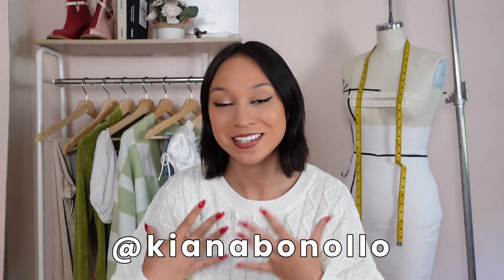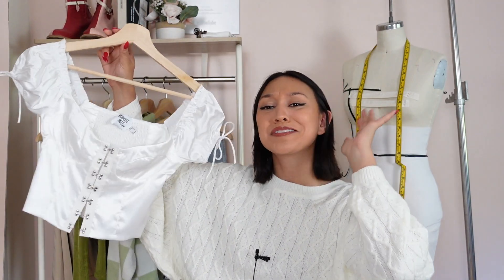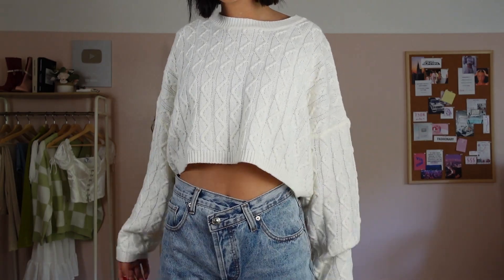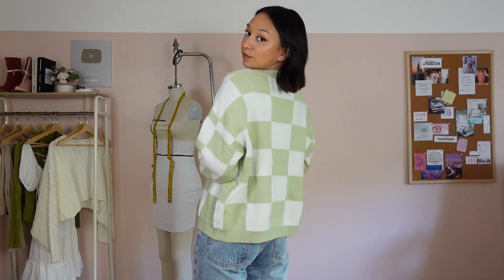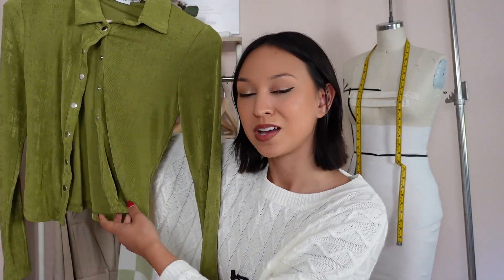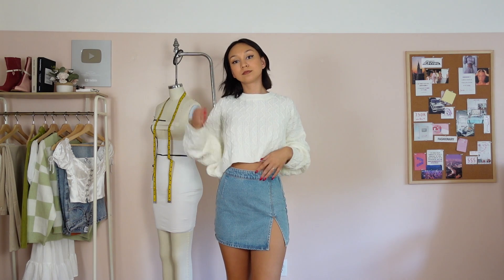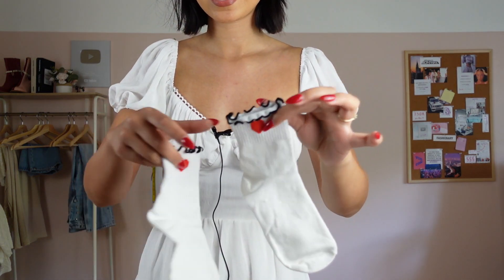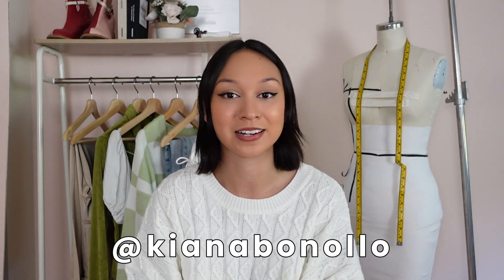Creating a Fall Transitioning Capsule Wardrobe ft. Princess Polly Haul!!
Hello fashion friends!!!  Today I am going to be showing you a huge Princess Polly Haul!  I'm so excited for fall fashion now that the weather is FINALLY getting a bit cooler.  But since the weather isn't very chilly yet, I thought I'd put together a fall transitioning capsule wardrobe.  Hope you enjoy!  Love you all!
~Kiana

-Free Express Shipping (3-4  days) to the US on orders over $50 USD!

MAILING ADDRESS (UPS MAILBOX):
514 Daniels St
# 262